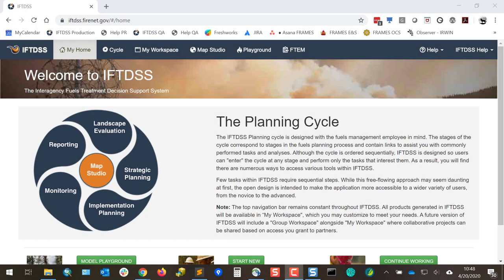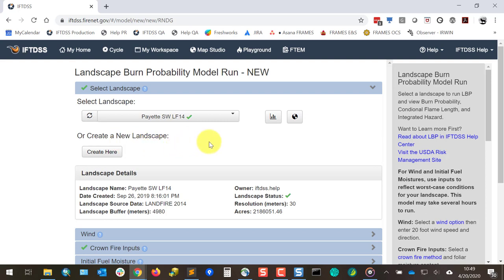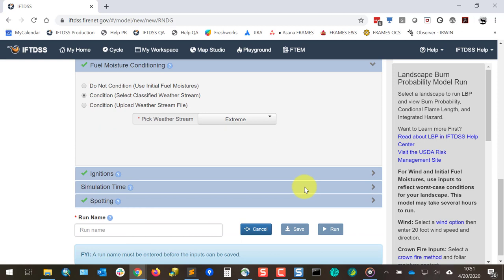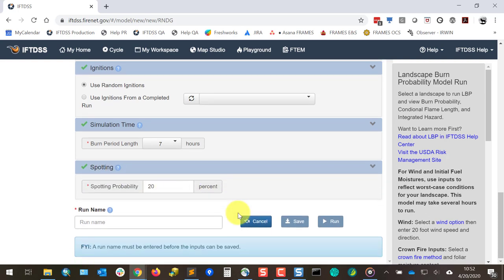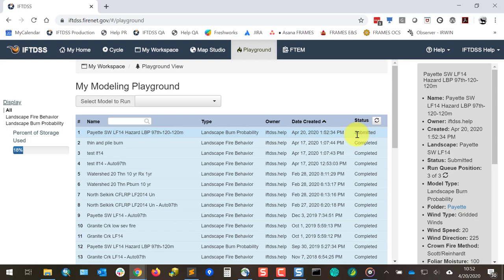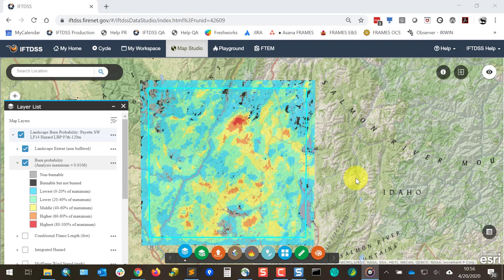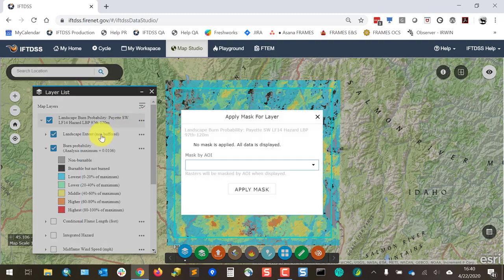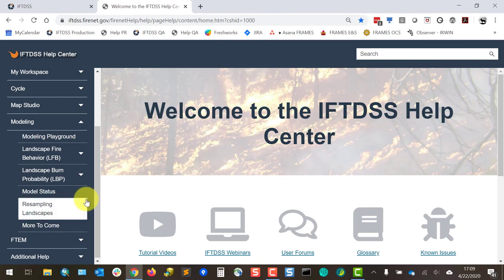Landscape Burn Probability (LBP) in IFTDSS